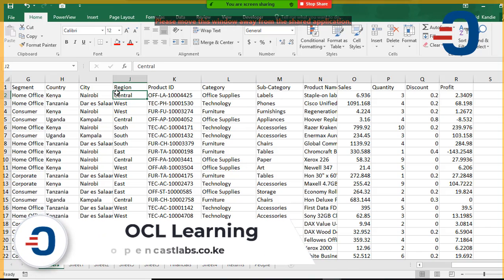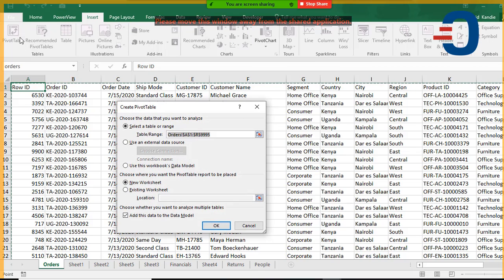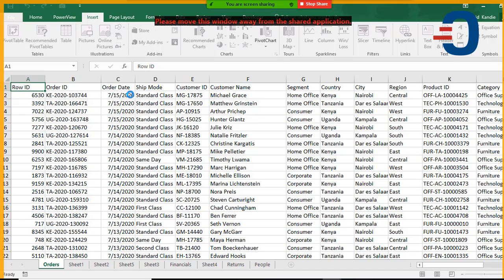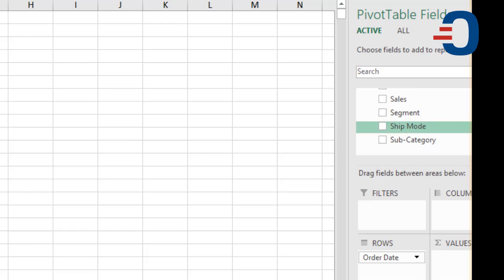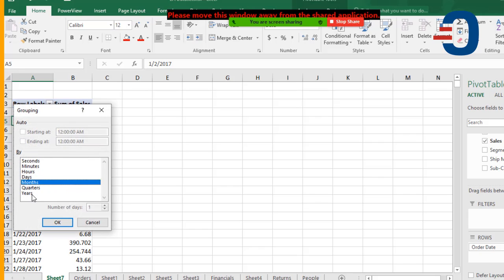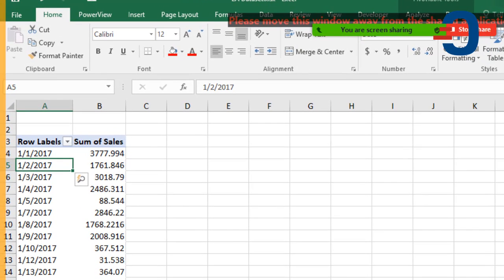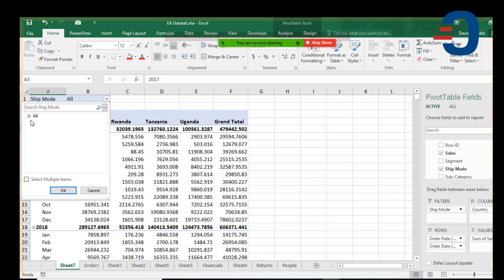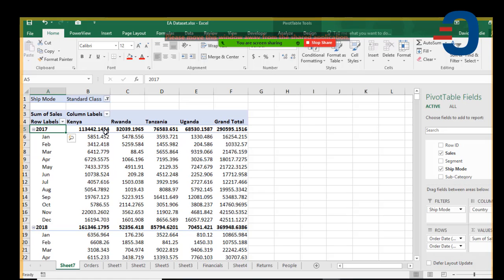How to Analyze Data with Excel Pivot Tables - Live Class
How to analyze and group Invoice data by date and country using Excel Pivot Tables